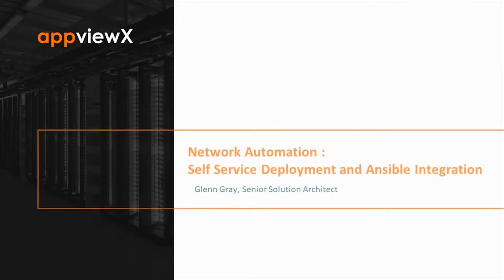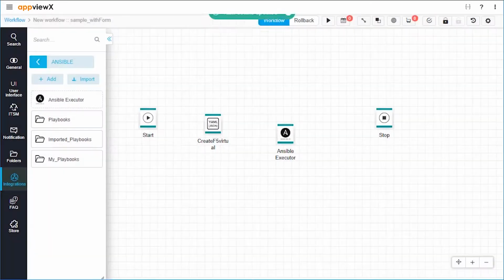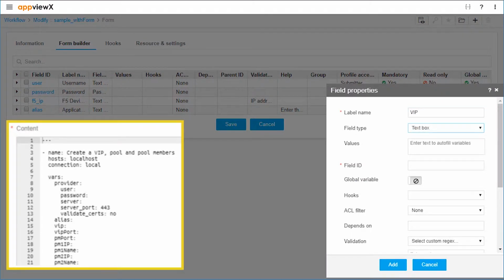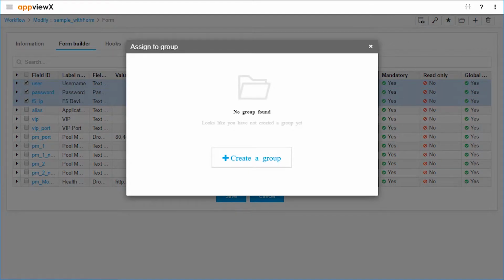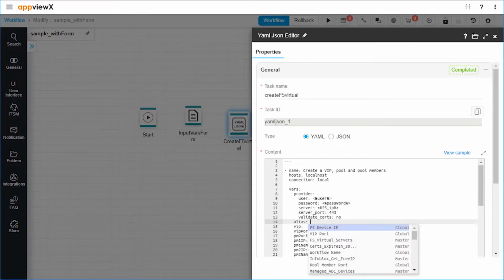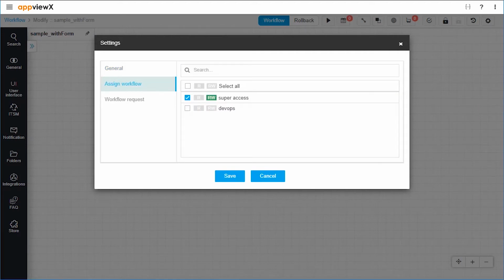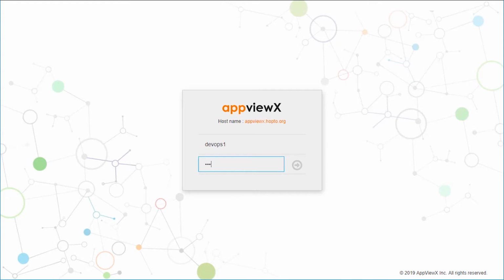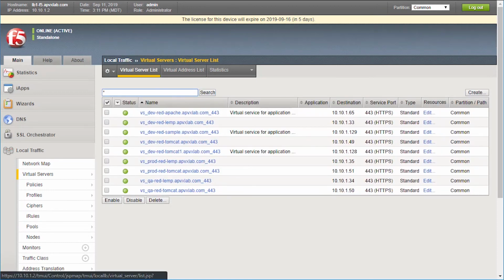Network Automation: Self-service Deployment and Ansible Integration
Learn how you can integrate your Ansible playbooks with AppViewX and enable DevOps and SecOps to self-service network tasks, perform end-to-end orchestration, and validate network configurations.